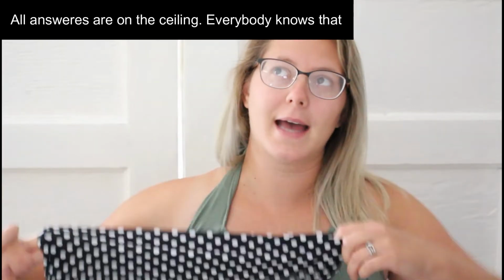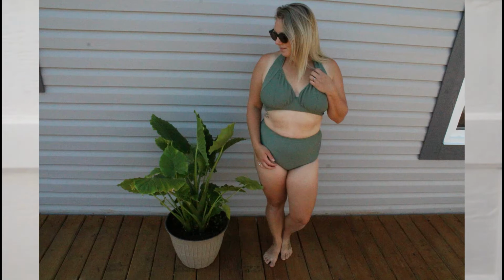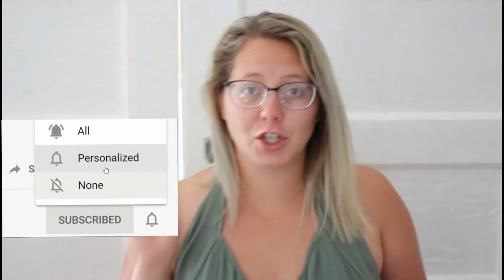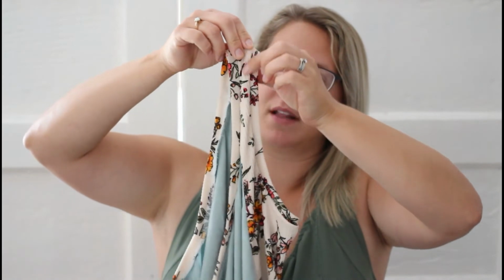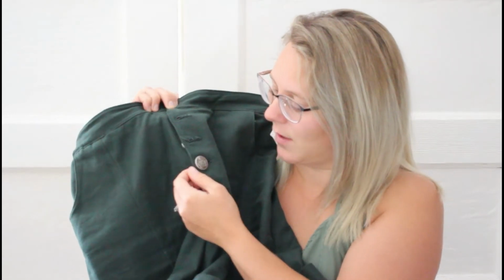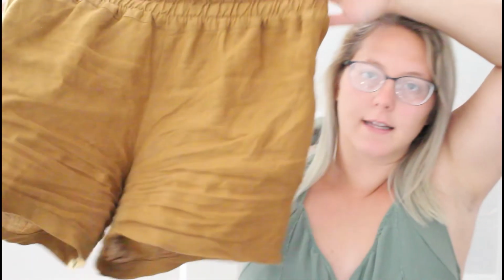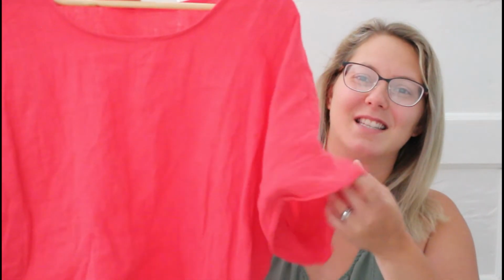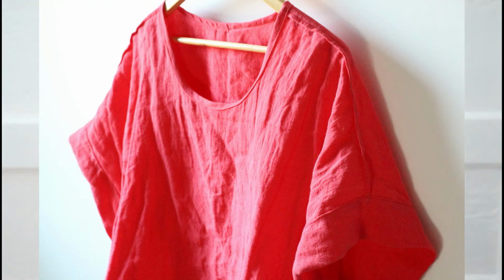What I Sewed in July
Come check out everything I made in July!

for even more inspiration and tips!

SEAMWORK DISCOUNT LINK. $3 OFF YOUR FIRST MONTH!

Amazon Favourites Shop

GREAT SUPPORTIVE FACEBOOK GROUPS

WHAT I USE TO EDIT MY PICTURES

I'm currently using a Canon Rebel T4i

Social media, blog + yt graphics - canva.com

Water soluble Fabric Markers
Tracing Paper
Adhesive Hem Tape

I also highly recommend sewyyc.ca for your pattern printing! For just a few dollars you don't have to fight with your own printer OR tape/glue pages together and then have everything get crinkled and ripped.

*^*My first stop for new sewing patterns (aff link)

(aff link): Serger

xo Kate